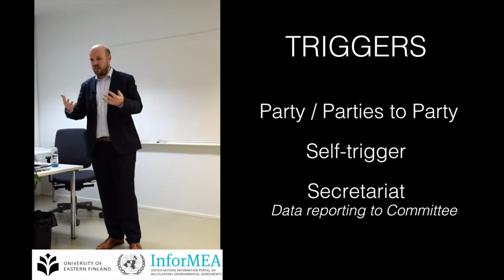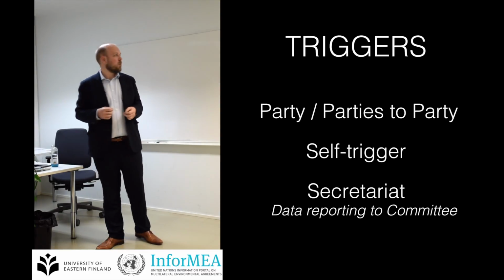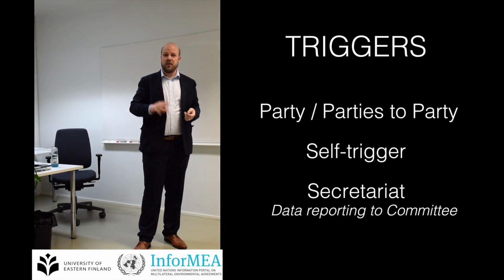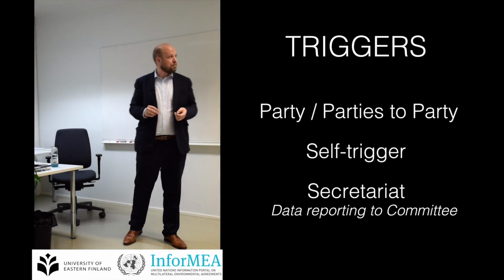The Montreal Protocol’s non-compliance procedure - Triggers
Prof. Harro van Asselt, Law School University of Eastern Finland, explains who can iniciate the Montreal Protocol’s non-compliance procedure.